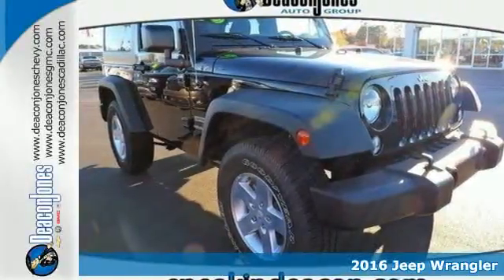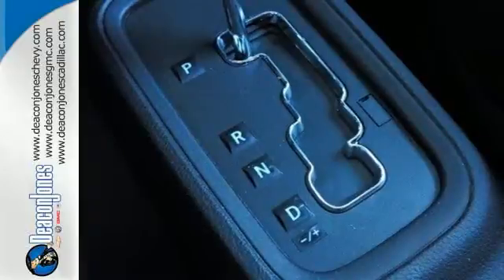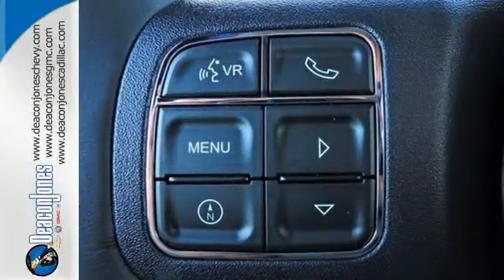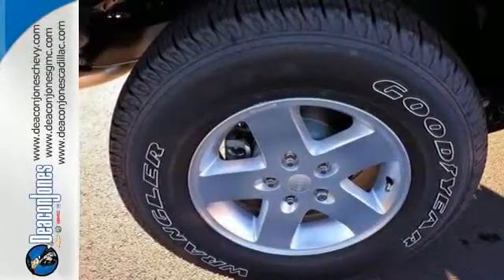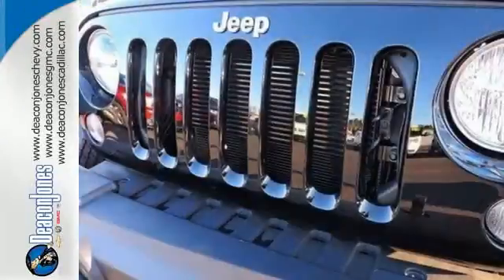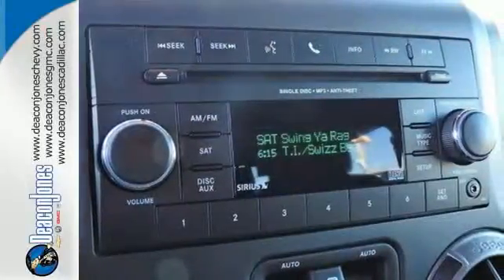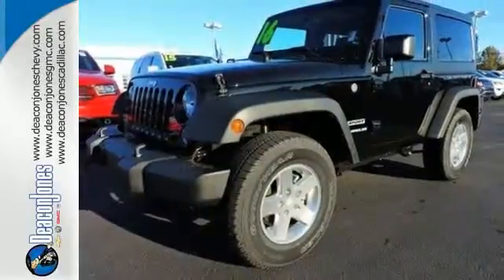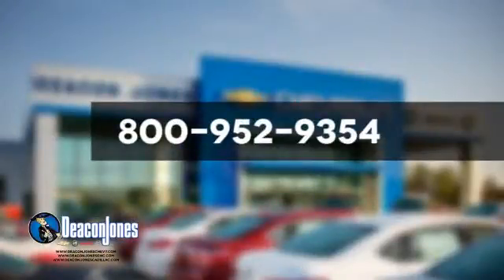2016 Jeep Wrangler Smithfield NC Selma, NC #460055 - SOLD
Year: 2016
Make: Jeep
Model: Wrangler
Trim: 4WD 2dr Sport
Engine: 3.6L V6 Cylinder Engine
Stock #: 460055
VIN: 1C4AJWAG9GL134546
4x4, iPod/MP3 Input, CD Player. Sport trim. READ MORE! KEY FEATURES INCLUDE: 4x4, iPod/MP3 Input, CD Player MP3 Player, Steering Wheel Controls, Rollover Protection System, Electronic Stability Control, Bucket Seats. OUR OFFERINGS: Choose from thousands of preowned vehicles at Deacon Jones. Deacon Jones opened his first used car lot in 1974 in Princeton, NC and has offered quality preowned vehicles to Johnston and surrounding counties for 34 years. Find domestics and imports- something to fit everyone's budget. Financial Hardships? Give Deacon Jones the opportunity to help you reestablish your credit. We look forward to assisting you with your next vehicle purchase. Eastern N.C.'s Largest Volume Dealer. Please confirm the accuracy of the included equipment by calling us prior to purchase.

Address:
1115 North Bright Leaf Blvd